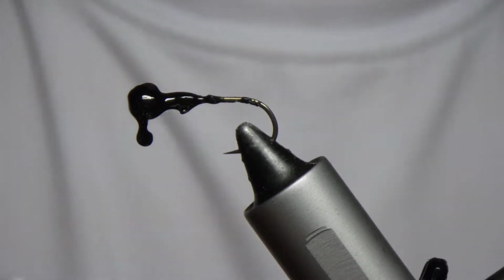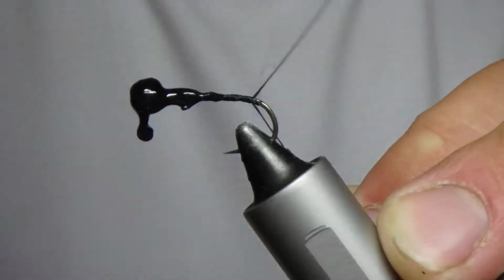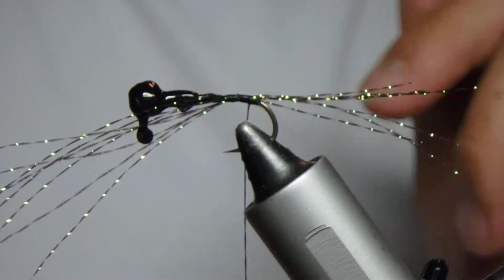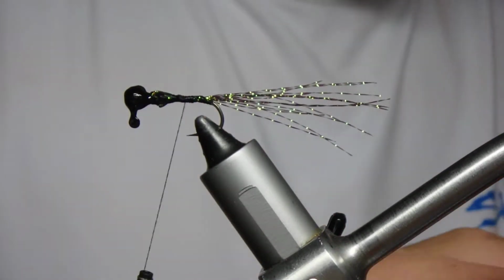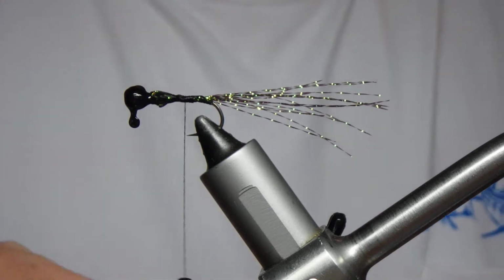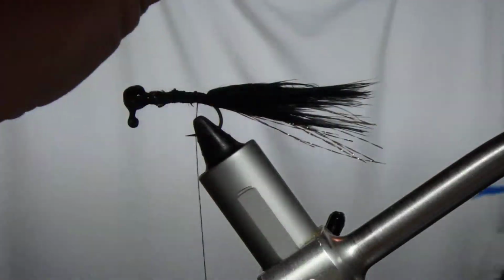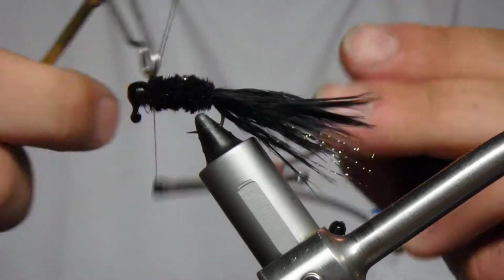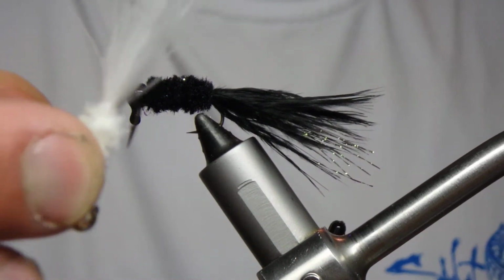Fly Tying Tutorial: Marabou Jig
This is a simple easy pattern to tie but it is one of the most effective patterns here in WNY.  Below is a link to one of my videos where I used this type of jig for spring smallmouths.